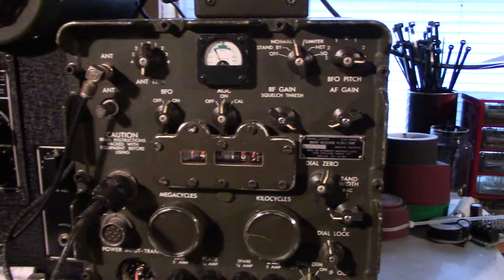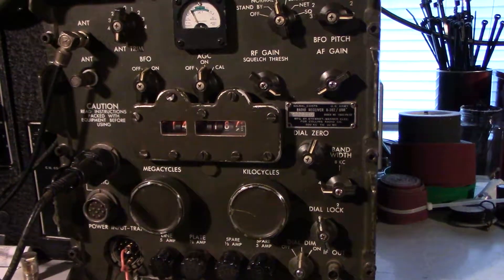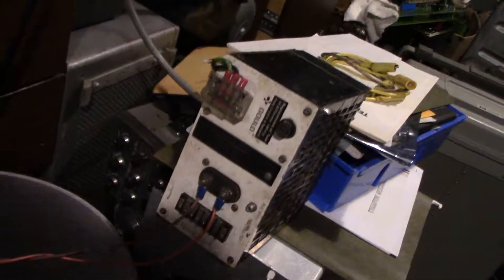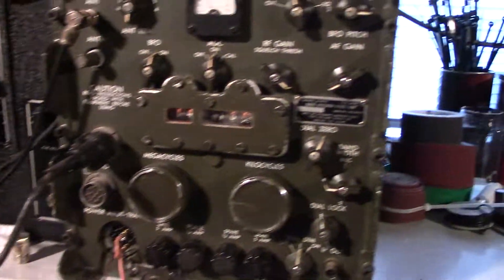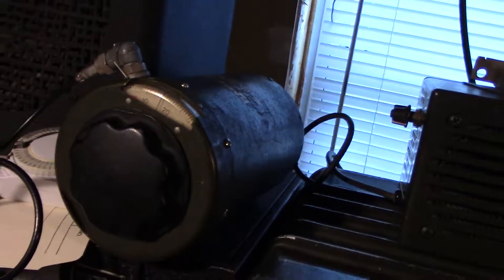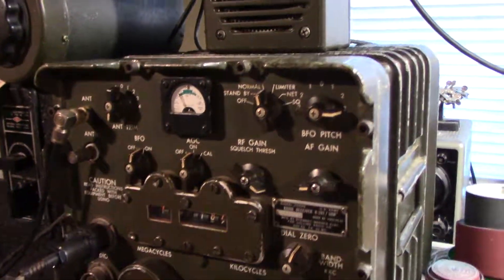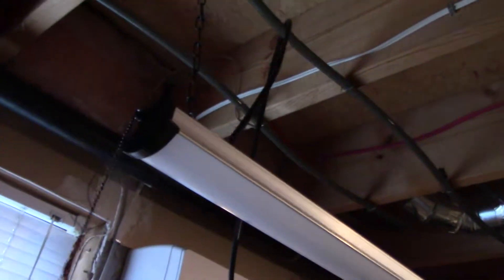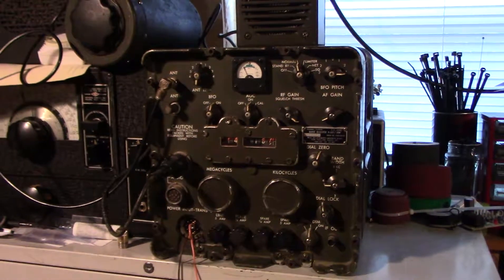R392 Radio Receiver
R392 Demonstration on a 20' wire with a WS19 varometer doing a little matching.